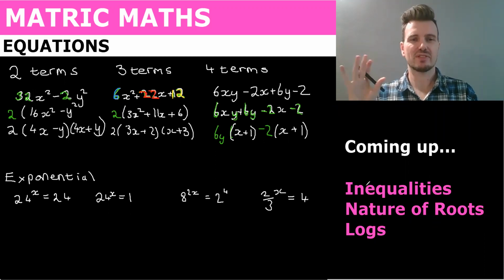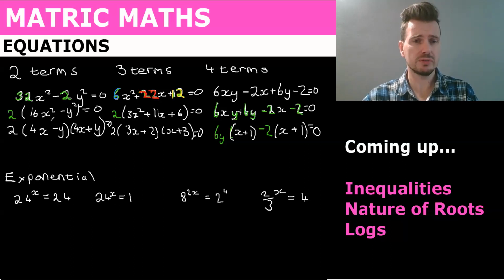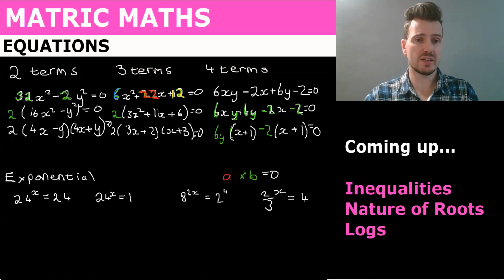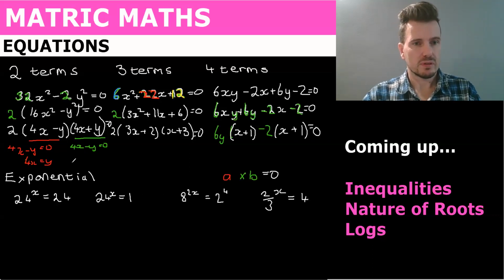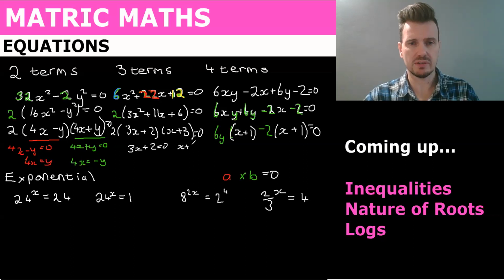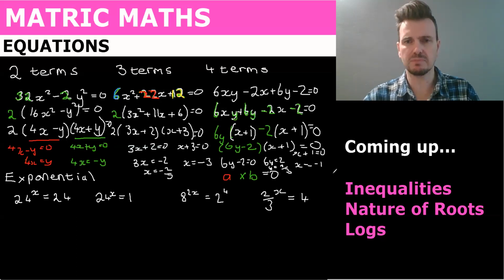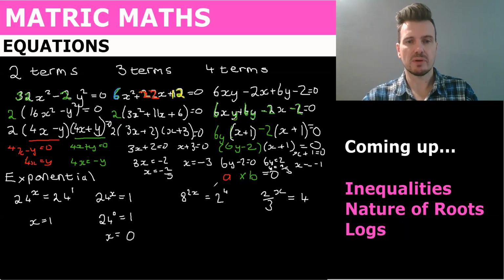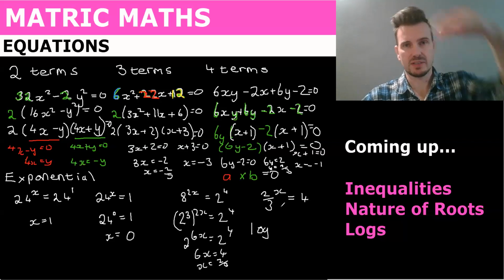Matric Maths Revision | Quadratic & Exponential Equations | Ace Your Exam! (Grade 12 CAPS)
In this lesson we solve a quadratic equation.
We also learn how to solve basic exponential equations.

Grade 12 Quadratic & Exponential Equations (CAPS) for Matric Paper 1. We review solving quadratics (factorise, complete the square, quadratic formula), checking roots and restrictions, and solving exponential equations using exponent laws and log form. Practical tips to avoid common mistakes.  Useful for DBE/IEB learners in South Africa.
Struggling with Equations in Paper 1?

📝 In this Grade 12 Matric Maths lesson, we bridge the gap between Factorisation and Equation solving. Whether you are dealing with standard Quadratic trinomials or tricky Exponential bases, this video breaks down the exact steps to find 'x' every time.

What we cover in this lesson:

The Golden Rule: Why moving everything to one side is your first step.
Quadratic Equations: Solving by factorising trinomials and grouping.
Exponential Equations: Mastering the "Same Base" rule and the Power Rule.
Intro to Logs: How to solve for 'x' when you can't get the bases to match.
Timestamps:

0:00 - Intro: The Link Between Factorising & Equations
0:28 - Step 1: Getting All Terms to One Side
1:08 - Solving Quadratic Equations (A x B = 0 Rule)
3:56 - Examples: Solving Trinomial Equations
5:12 - Solving Exponential Equations (Matching Bases)
6:02 - Using the Power Rule for Exponents
6:32 - What to do when bases don't match (Intro to Logs)
7:35 - Summary & What’s Next: Inequalities